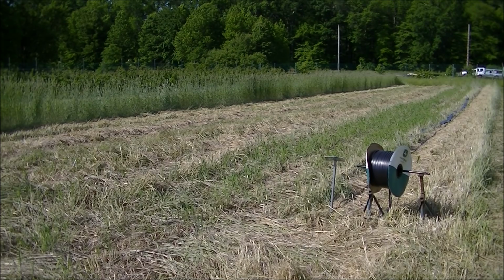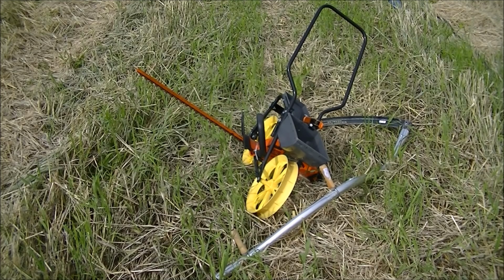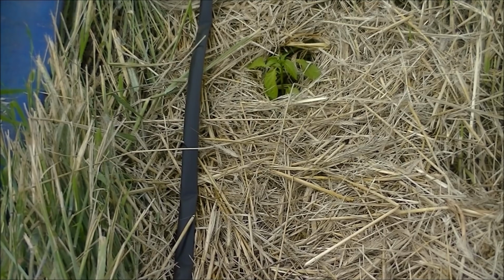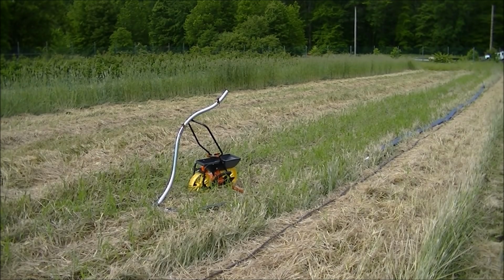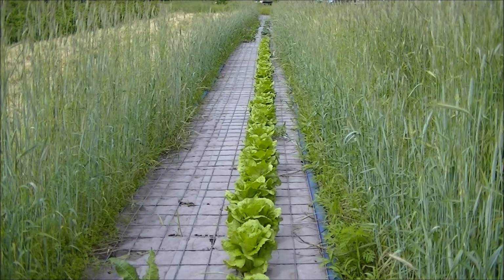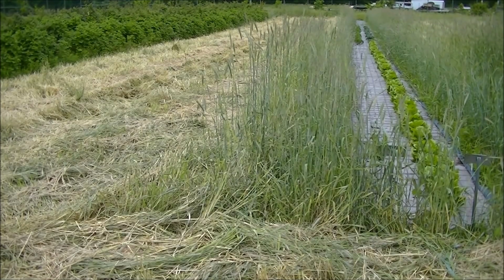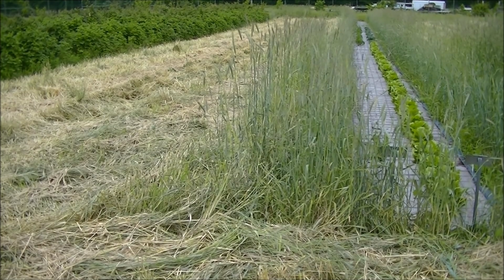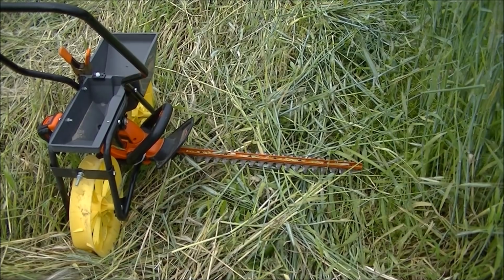True NO TILL Organic Vegetable Gardening with mulch for beginners 101. Pt 6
NO TILL Homesteading Organic Vegetable Gardening method with deep mulch for beginners 101, Pt 6. Also How to build healthy soil - You can use composting leaves too.